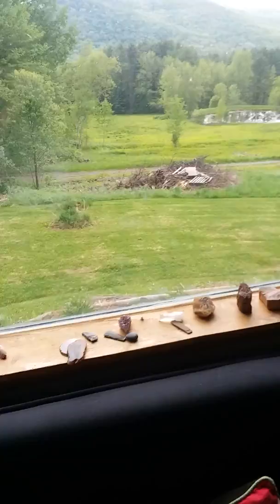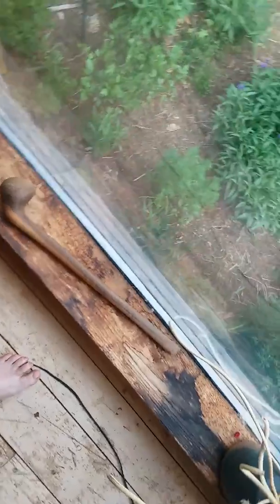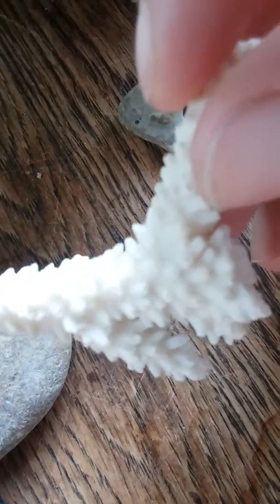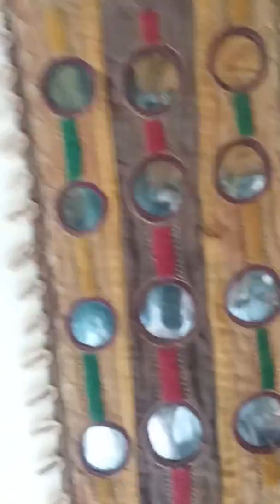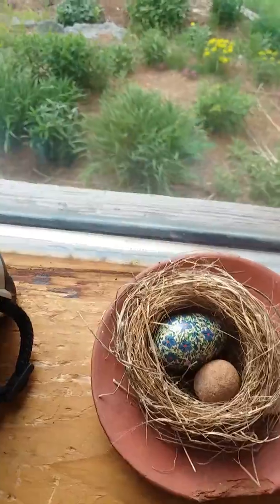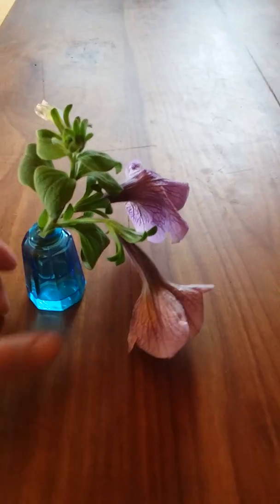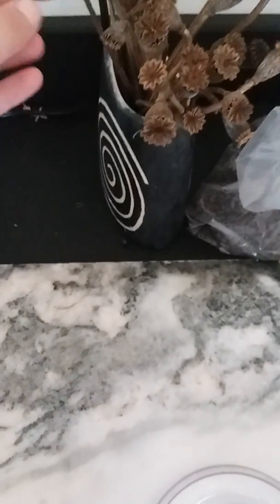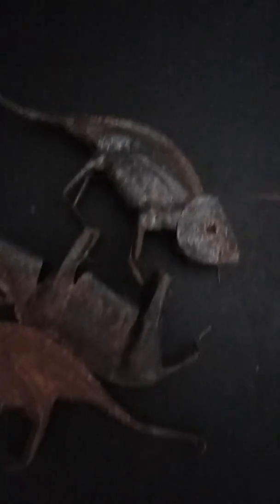Quietly showing you pretty things. Almost ASMR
at my grandma's house. Food, flowers, shells, rocks. The wooden flowers are actually real, dried poppies, not made of wood.